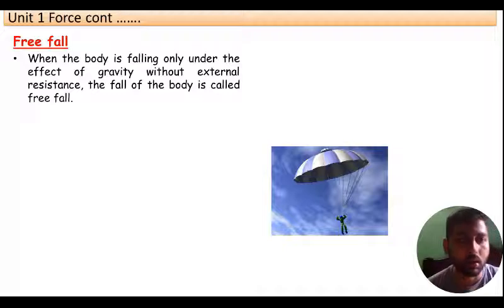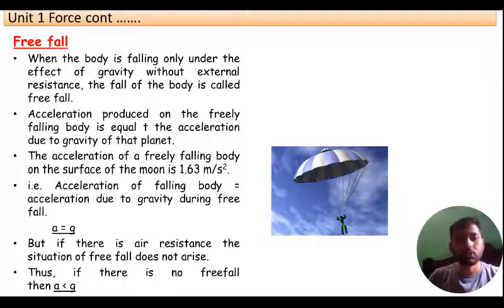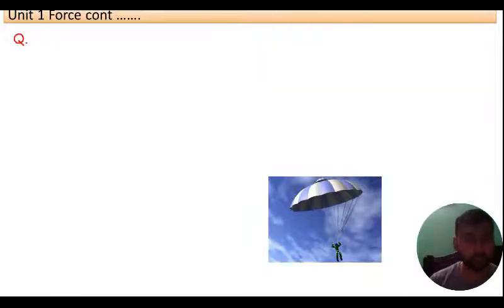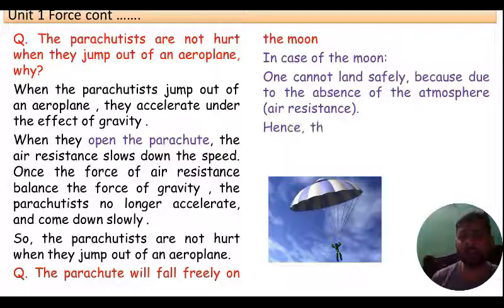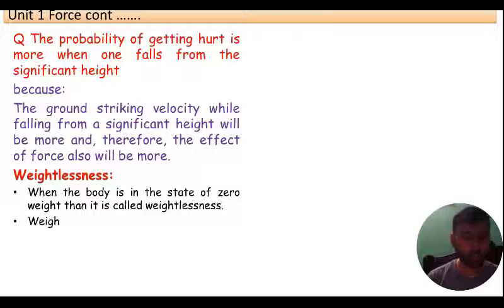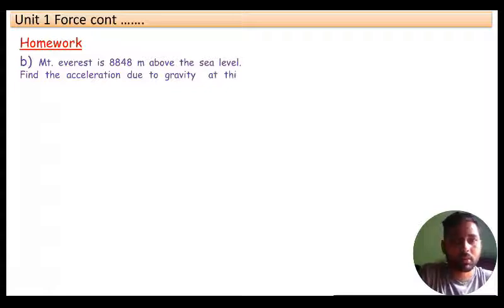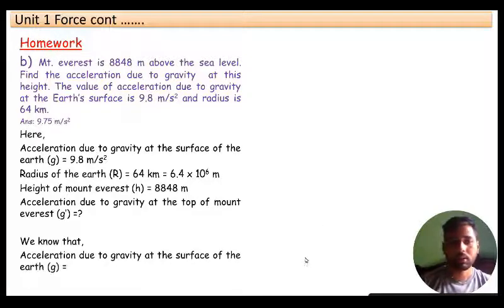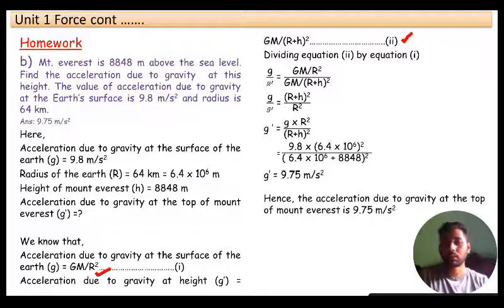force final part